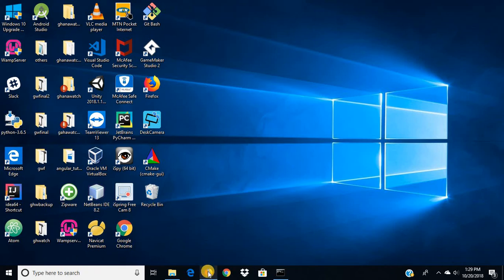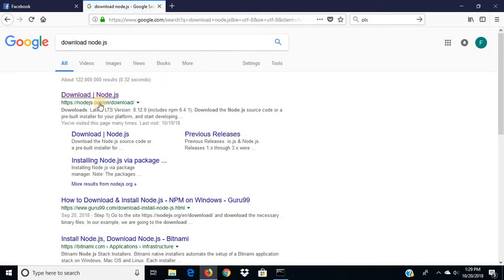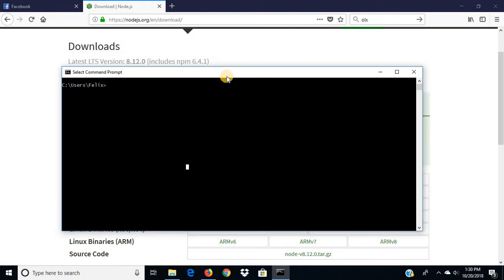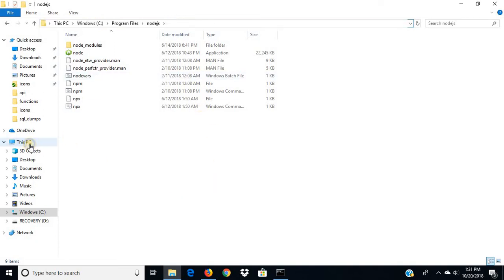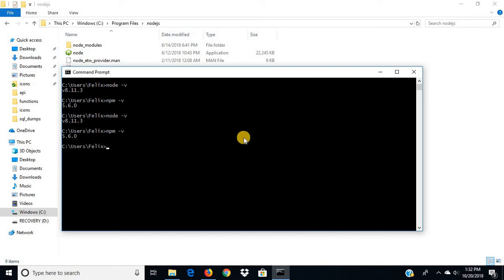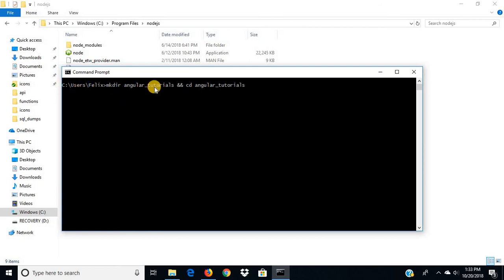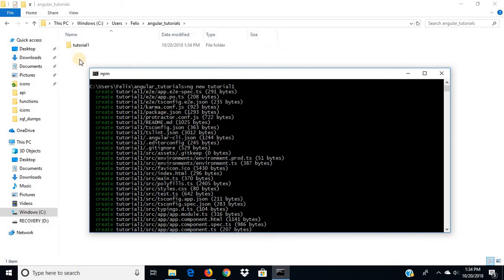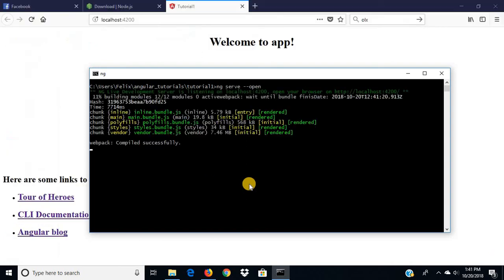How to install Angular for beginners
Full Angular 6+ tutorial 1